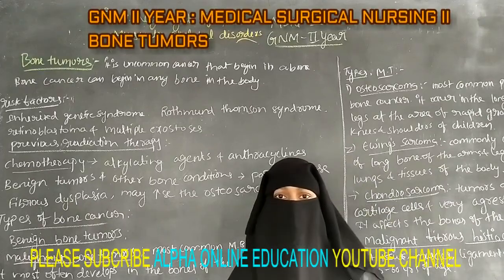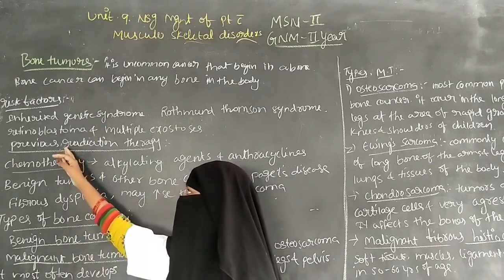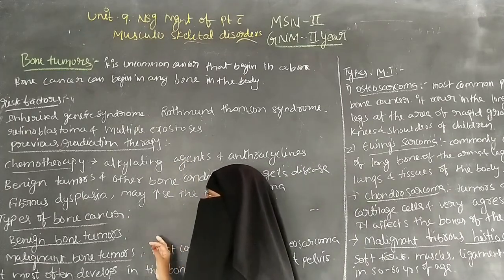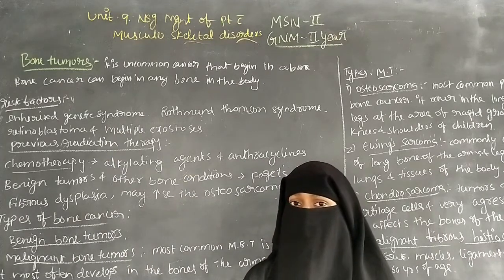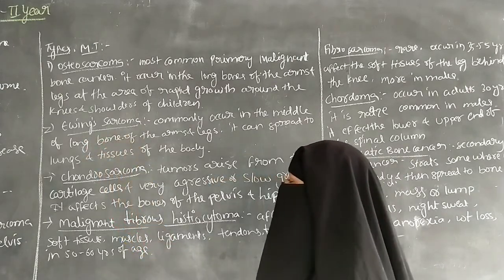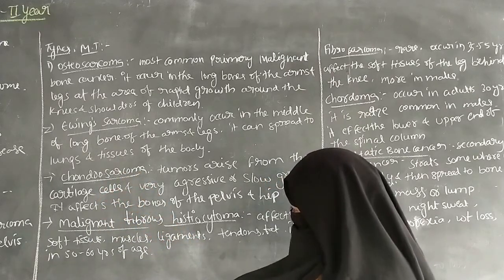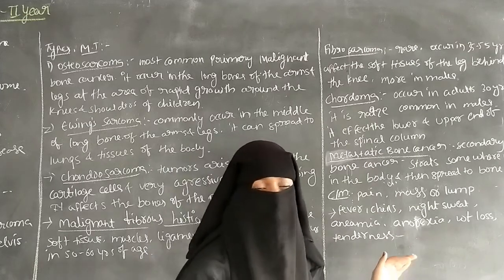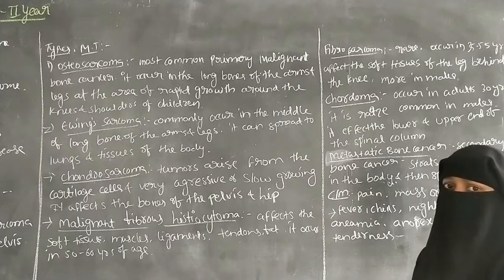GNM II YR :MEDICAL SURGICAL NURSING II TOPIC :BONE TUMORS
GNM II YR : SUBJECT :MEDICAL SURGICAL NURSING II
TOPIC : NURSING MANAGEMENT OF PATIENTS WITH MUSCULO SKELETAL DISORDERS ( UNIT IX)
SUB TOPIC : BONE TUMORS